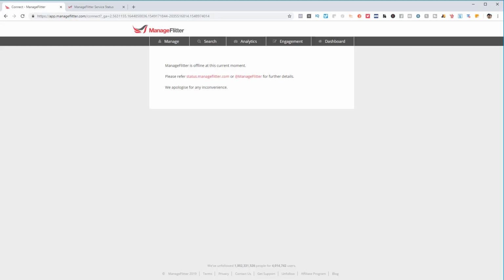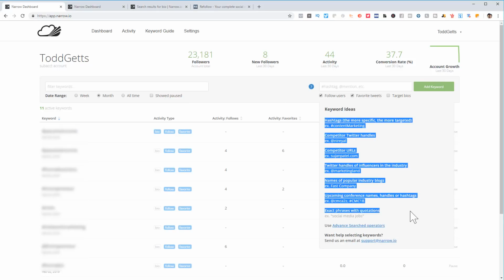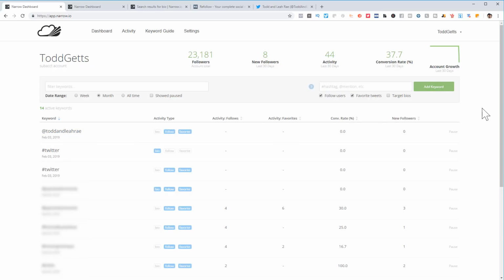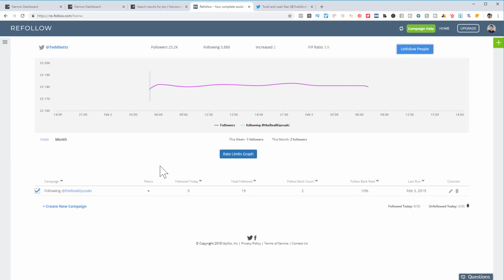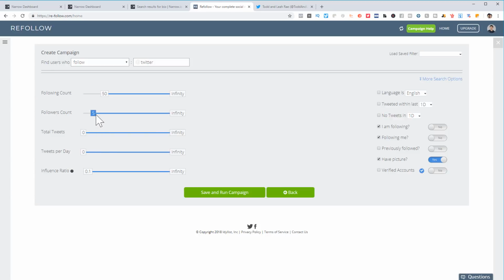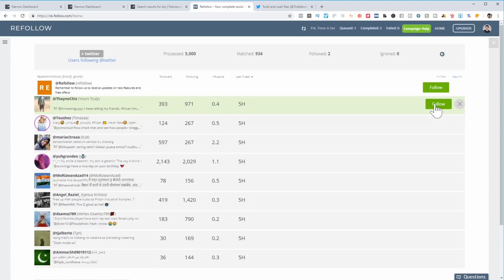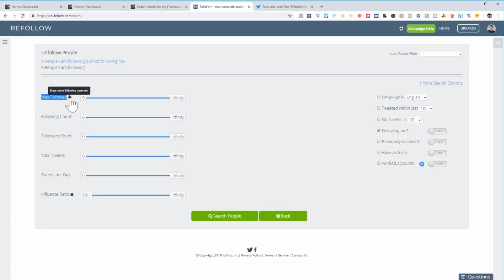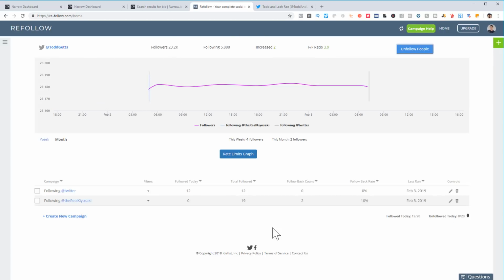ManageFlitter Alternative | Best Twitter Unfollow App for 2019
How do you grow your Twitter following without ManageFlitter? Try these two great alternatives!

ManageFlitter was our FAVORITE Twitter followers app for getting Twitter followers free. Not only was it the best app to get Twitter followers, but it was also the best Twitter unfollow app around.

Unfortunately, Twitter has revoked ManageFlitter API, which basically means that ManageFlitter will have to drastically change how their app works, or they will have to shut down completely.

So with ManageFlitter out of the picture, what are your best options for getting Twitter followers?

In this video, I'll show you my top picks for a ManageFlitter alternative... the Twitter unfollow tool that lets you unfollow non followers, and will show you how to get Twitter followers fast in 2019.